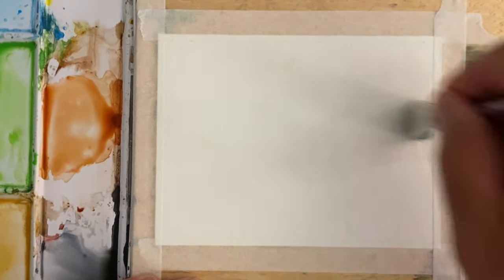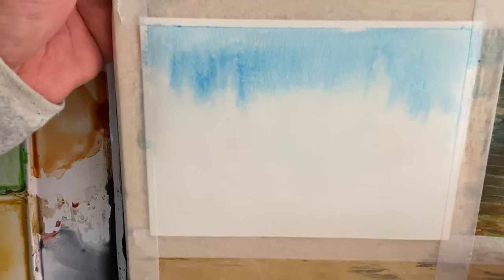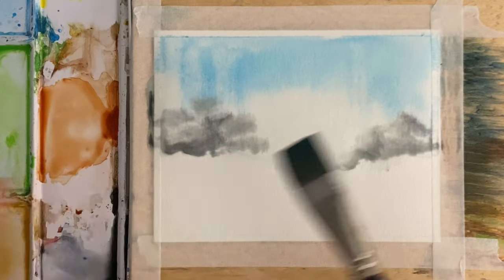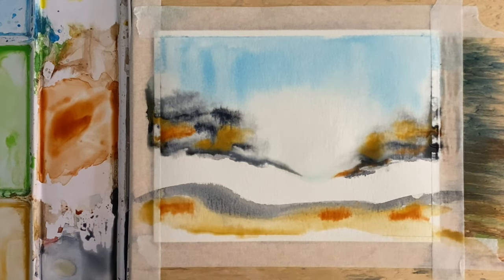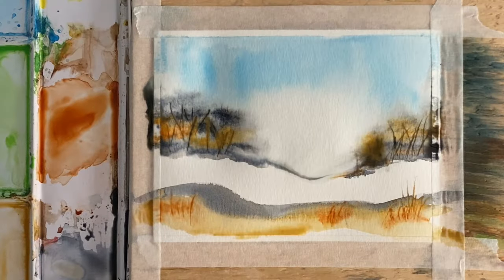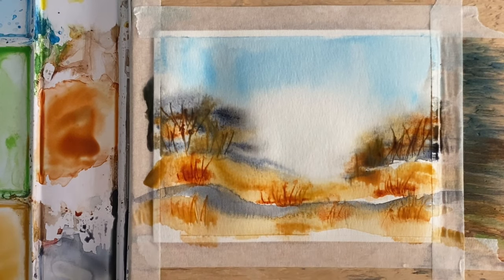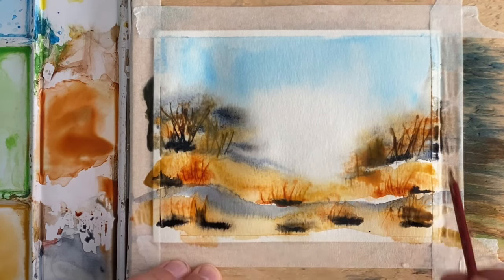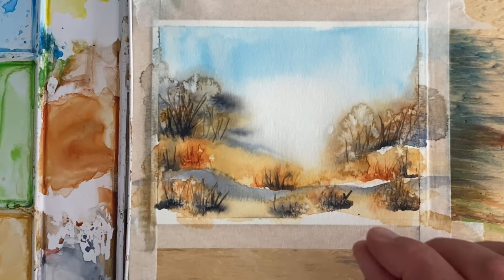How To Paint A Watercolor Landscape, Watercolor Painting For Beginners, Watercolor Quick And Easy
Links to stuff I actual use:
Sennelier Watercolor Set
Sennelier Watercolor, Half Pan, Payne’s Grey
Windsor & Newton ¾ inch Watercolor Brush
Canson Watercolor Paper
Sharpie Pen

Painting a simple watercolor landscape.
How to paint with watercolor
fall watercolor paintings for beginners
quick watercolor tutorial
easy watercolor painting
learn watercolor painting

beginners watercolor painting